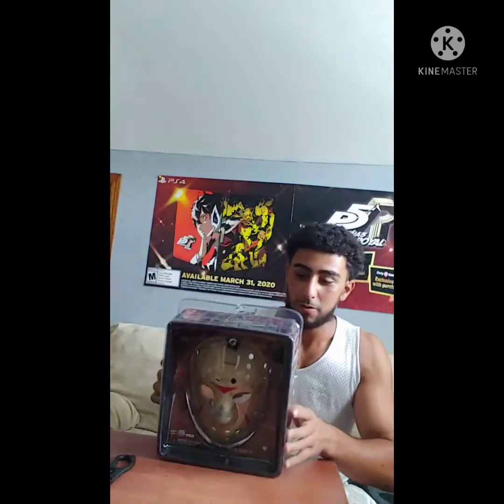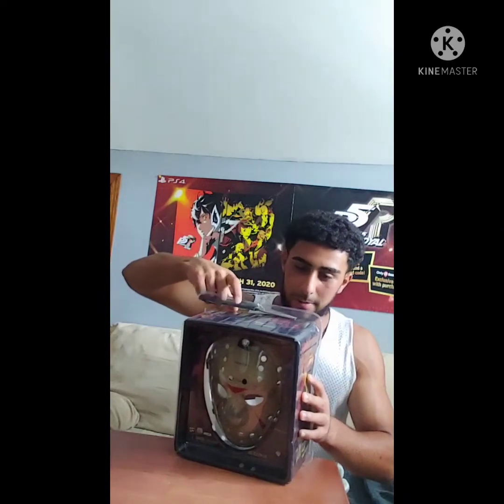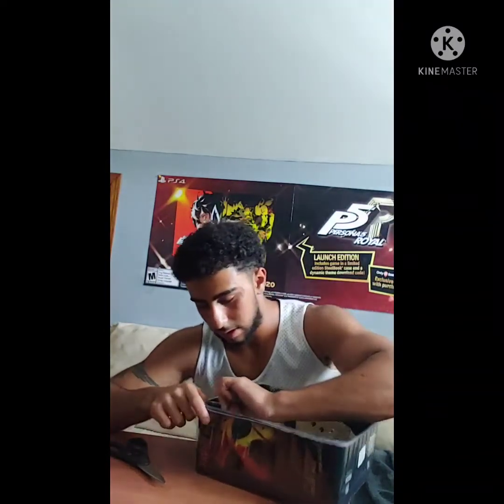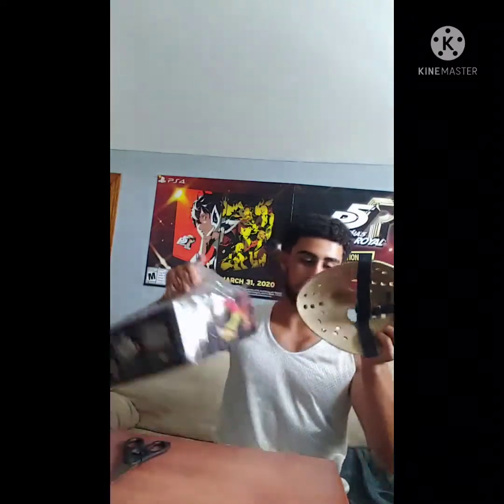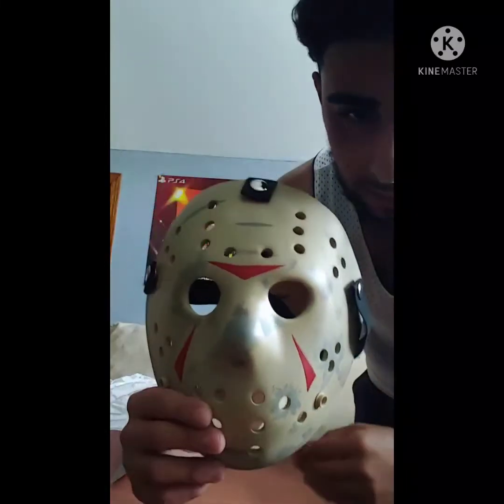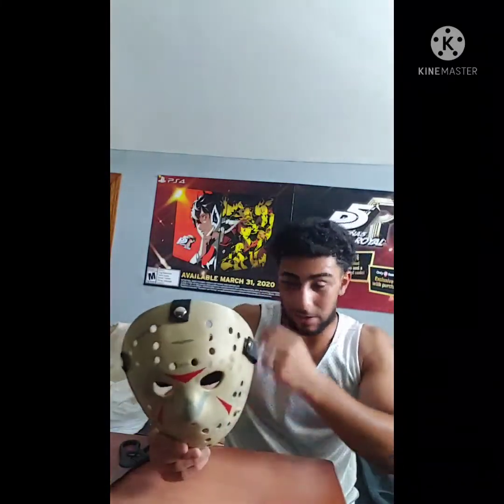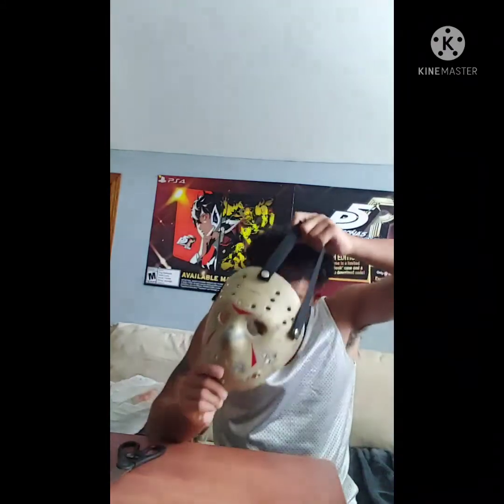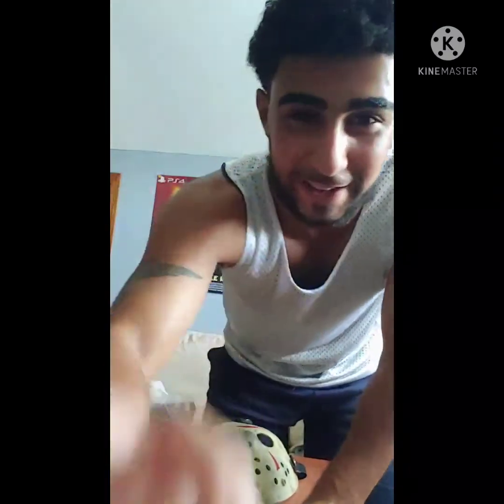first unboxing video!! Friday the 13th Jason's mask